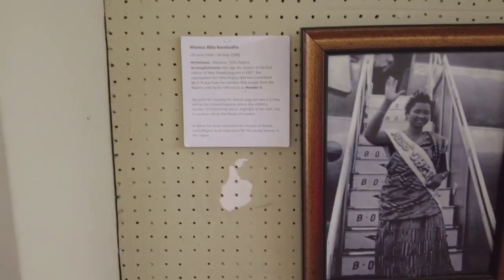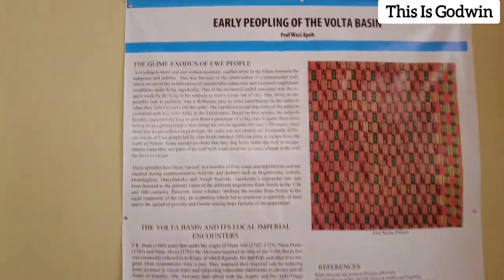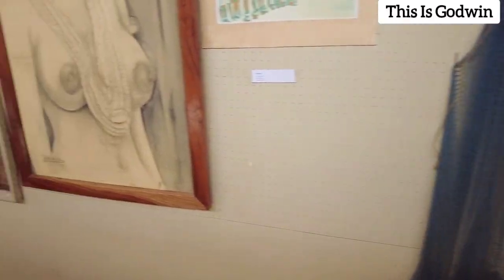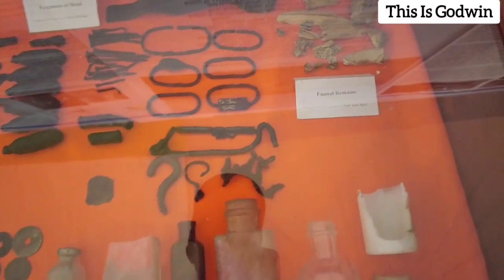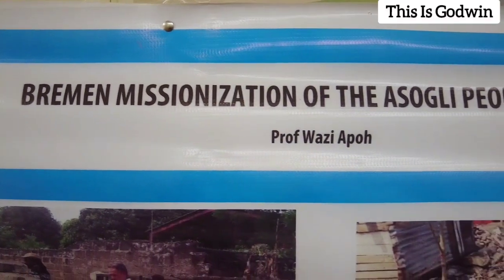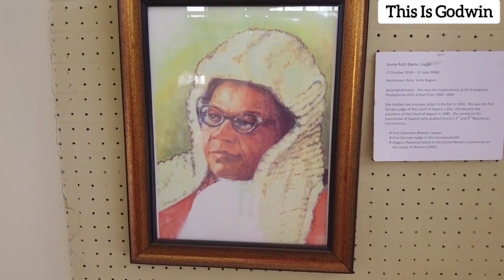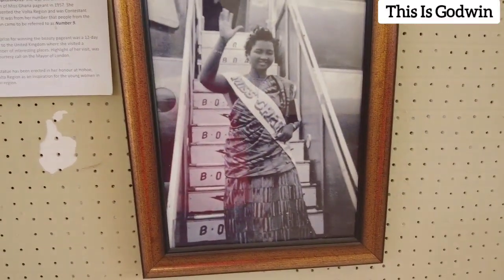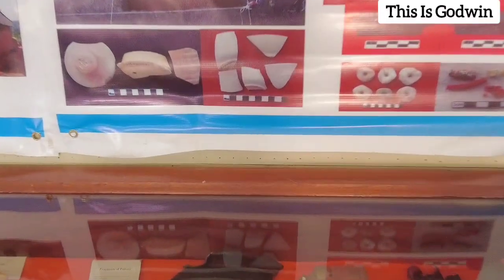Ho Ghana Museum Reveals: The Intriguing German Connection of Volta Region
The museum features a diverse range of exhibits, including:

The Chair of State of the last German colonial governor_
Woodcraft, pottery, and Kente textiles_
Masks and Voltarian shrines_
Swords, stone relics, and musical instruments like drums_
Maps of the Ewe State and earthenware cooking vessels_
Paintings and sculptures by local artists